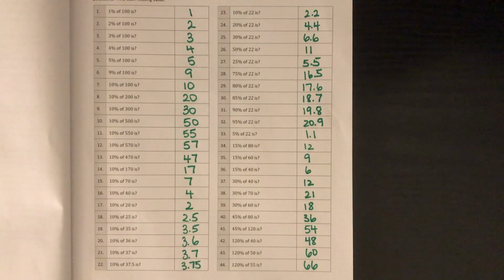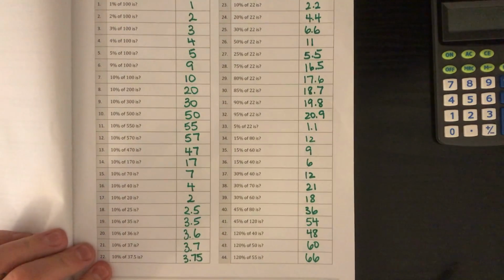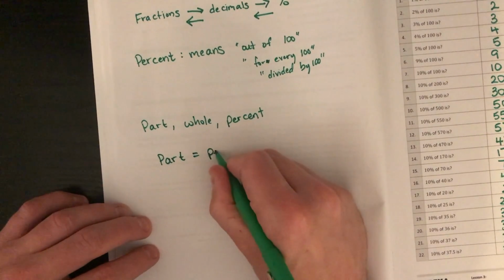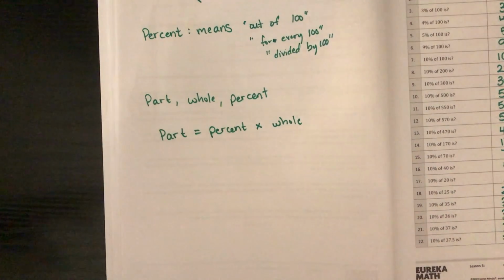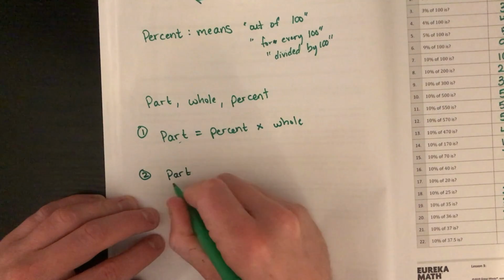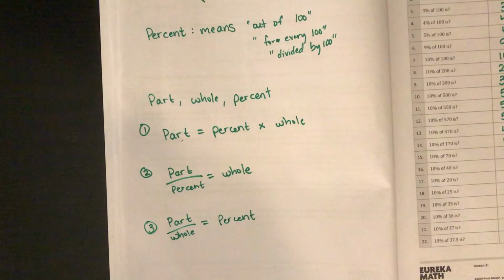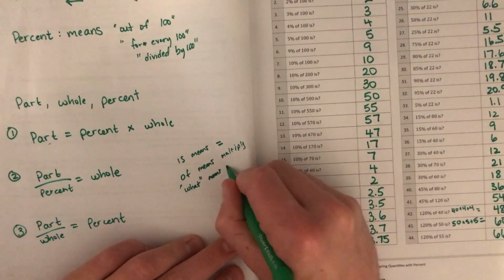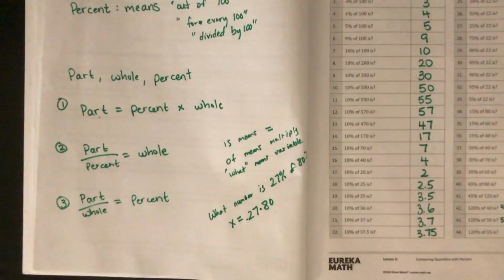Lesson 1 and 2 Review April 10th